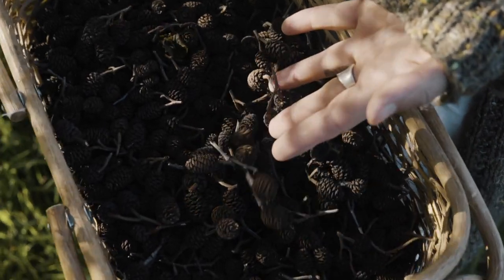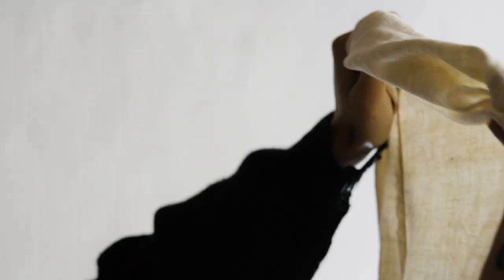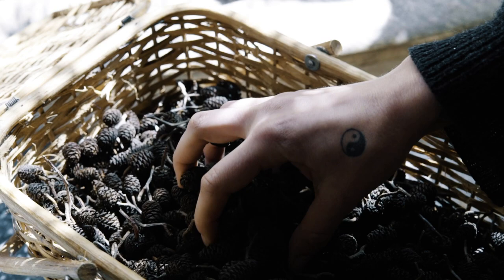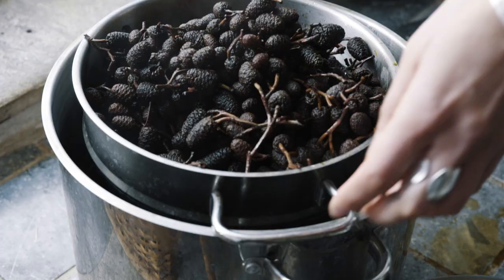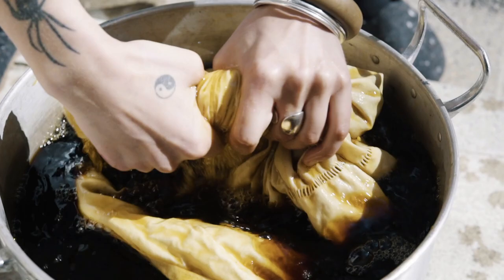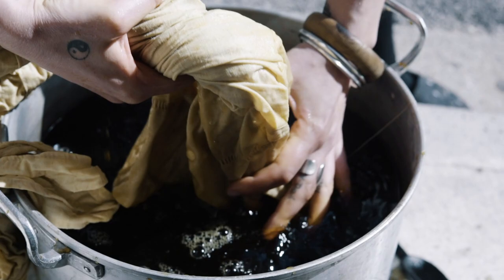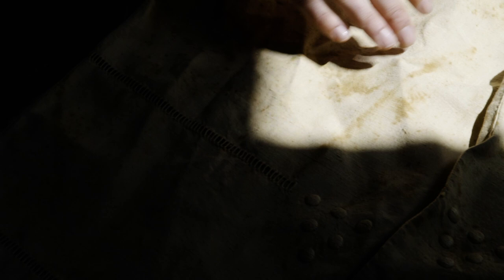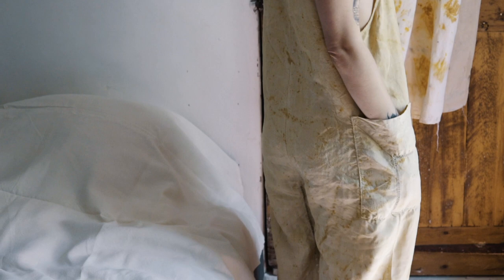HOW TO NATURALLY DYE WITH ALDER CONES | BOTANICAL COLORS | SHADES OF BROWN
To buy some gorgeous natural dyes and tannin products from a long standing family run business

How to naturally dye fabric with alder cones.
An alder cone dye adventure.

How do you dye fabric with vegetable?
How do you natural dye?
Which plants and vegetables make the best dye?
How do you dye fabric naturally?

BillyNou is about the wonderful process of natural dyeing I do for my brand, life, motherhood and the trails and errors of making and crafting.

I’d like to inspire others to become more conscientious, to find a connection with nature and benefit from this immense and totally accessible energy.

I love what I do and try to live what I love. I offer you a window into my personal journey with the hope of being some benefit to you in one way or another.